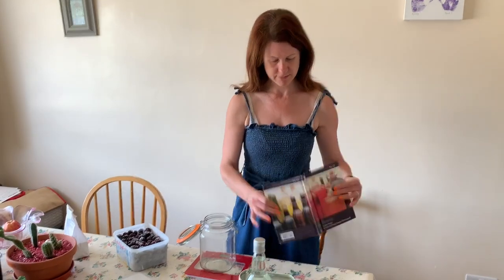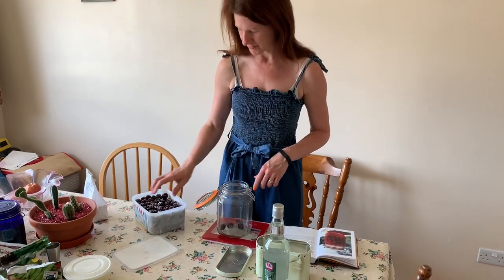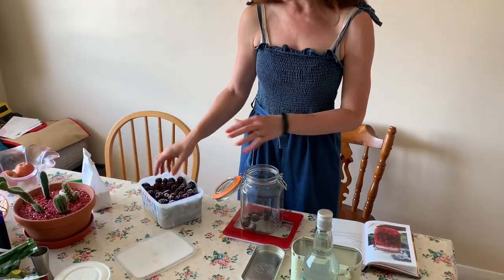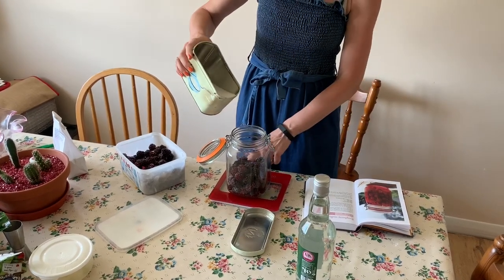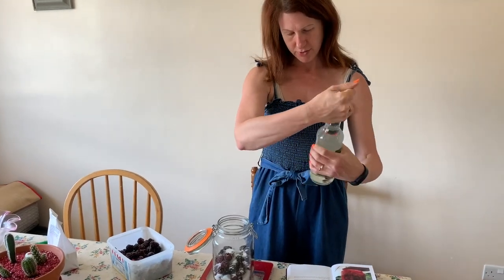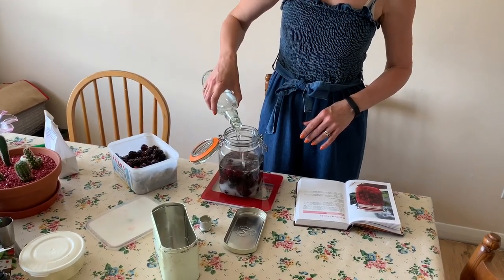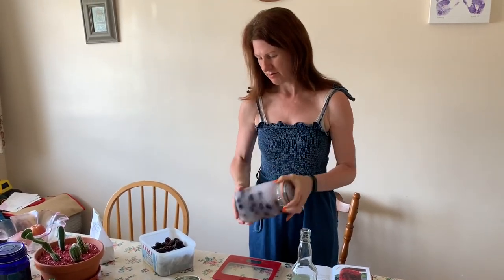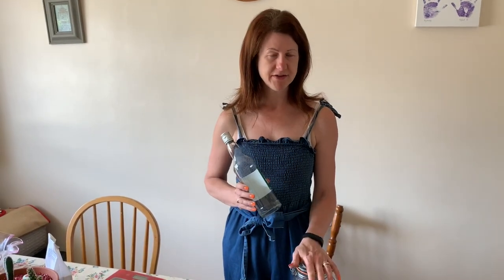Blackberry Gin Infusion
This is how we make a blackberry gin infusion. The same recipe can be used for Blackberry Gin, Vodka or Whisky. We love to make blackberry gin as you can use cheap gin and blackberries grow like a weed.

The link for the book that we use is

The ingredients that you will need are

70cl bottle of Gin, Vodka or Whiskey
280g blackberries
140g sugar